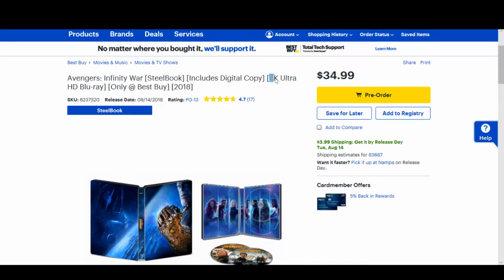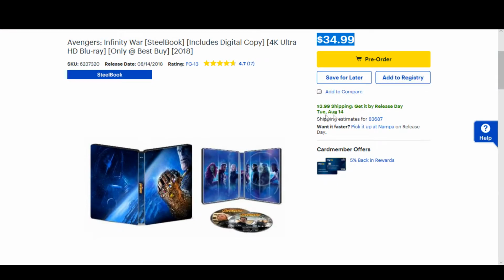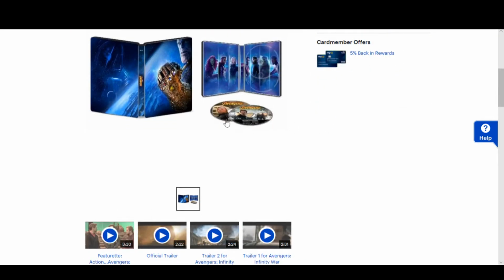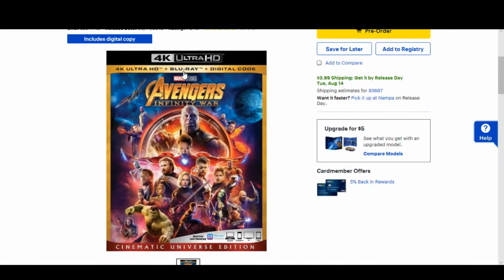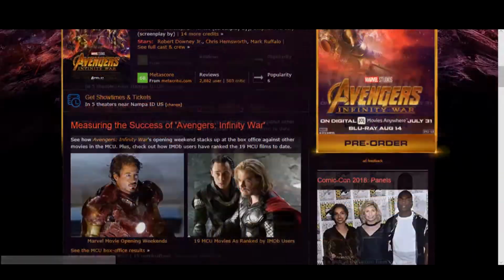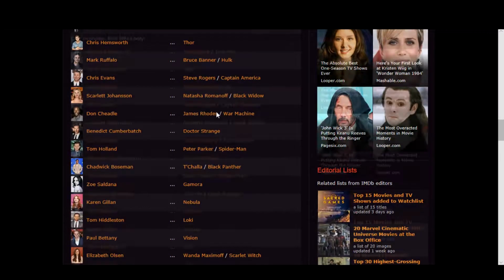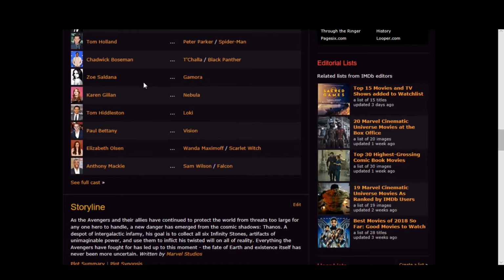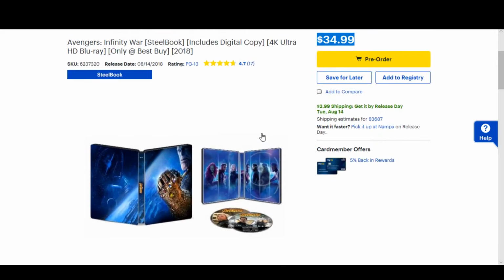Avengers Infinity War Steelbook Pre Order Info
- Save $3 with code "BOBSMOVIEREVIEW"

- Avengers: Infinity War
Action, Adventure, Fantasy
Rated PG-13 , Runtime 2H 29M
Directed By Anthony Russo, Joe Russo
Stars Robert Downey Jr., Chris Hemsworth, Mark Ruffalo,
Chris Evans, Scarlett Johansson, Don Cheadle, Tom Holland,
Chadwick Boseman, Zoe Saldana, Karen Gillen,
Tom Hiddleston, Paul Bettany, Elizabeth Olsen,
Anthony Mackie, Sebastain Stan, Idris Elba, Danai Gurira,
Peter Dinklage, Benedict Wong, Pom Klementieff,
Dave Bautista, Vin Diesel, Bradley Cooper,
Gwyneth Paltro, Benicio Del Toro, Josh Brolin,
Chris Pratt, Benedict Cumberbatch